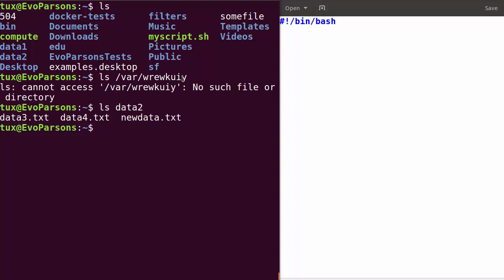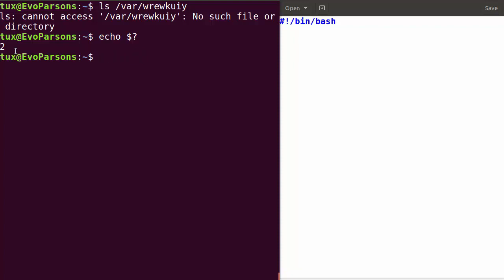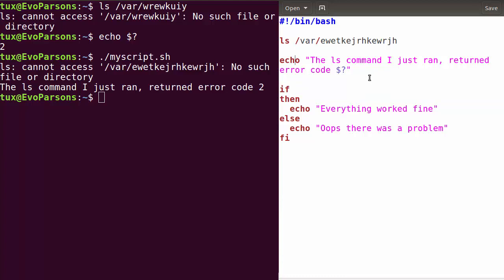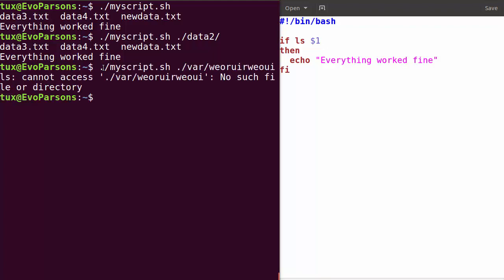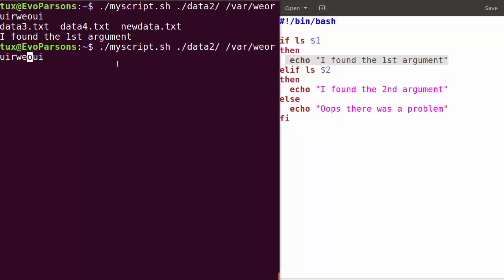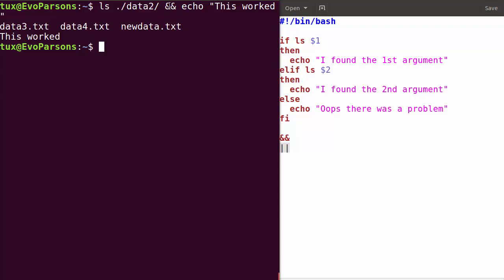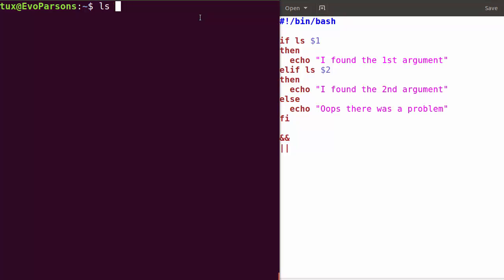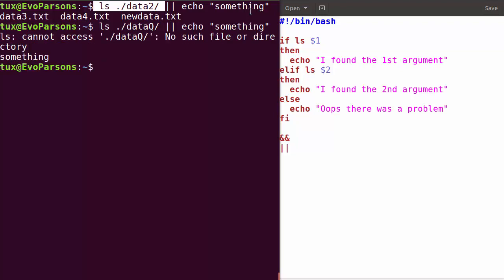M09T1.1 - Intro to Linux - Bash Conditional Statements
Module 09, Topic 1; "Conditional Statements"